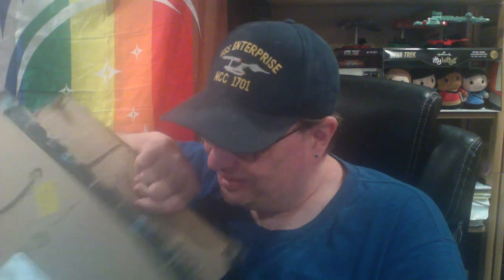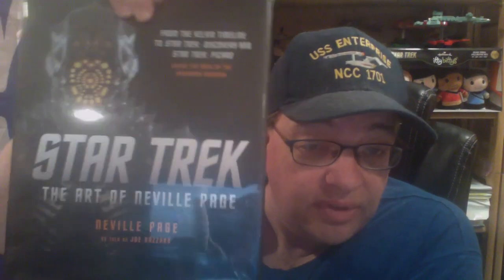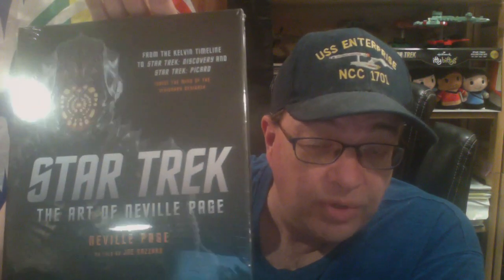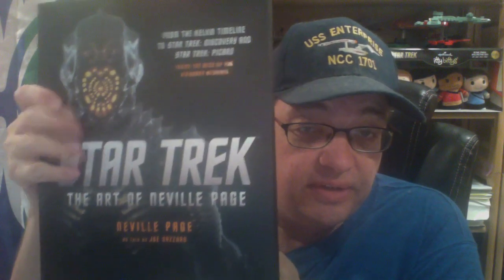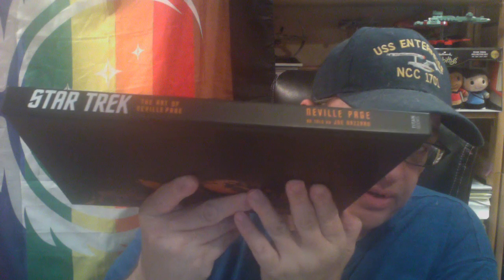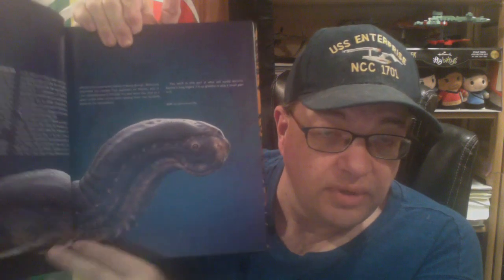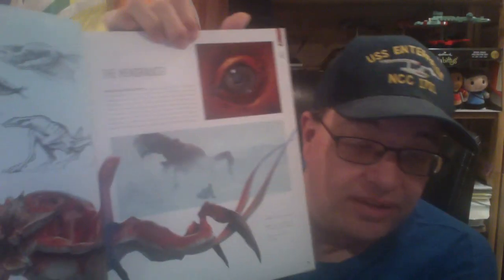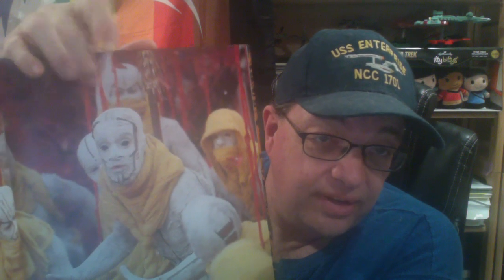Star Trek The Art of Neville Page Book Unboxing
Short unboxing video of the new Star Trek art book, The Art of Neville Page. Titan Books, check it out!